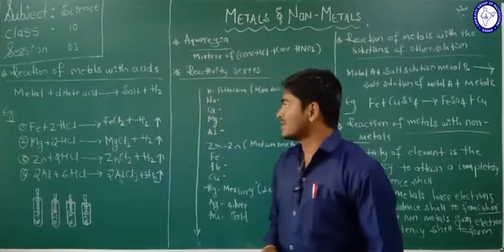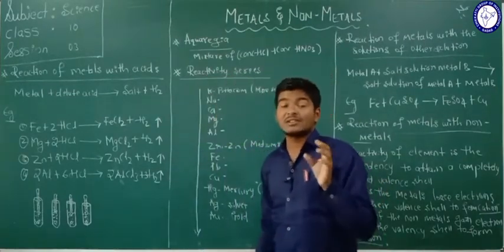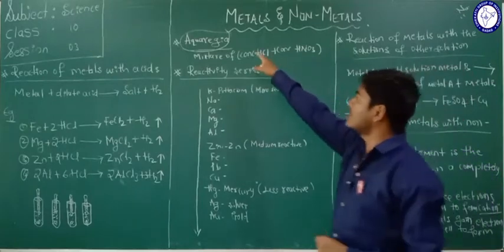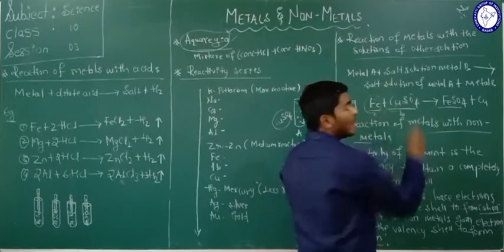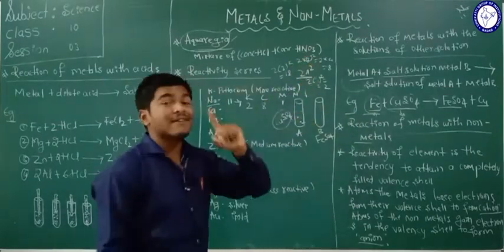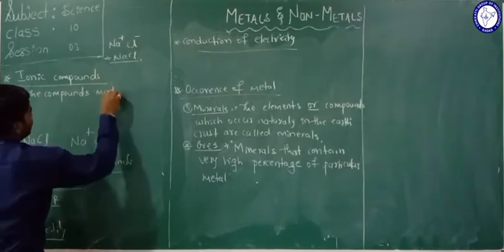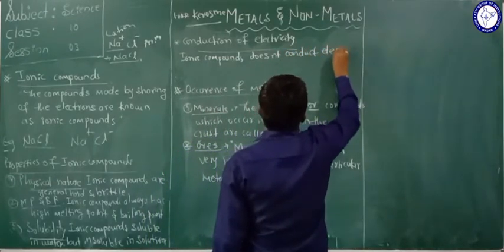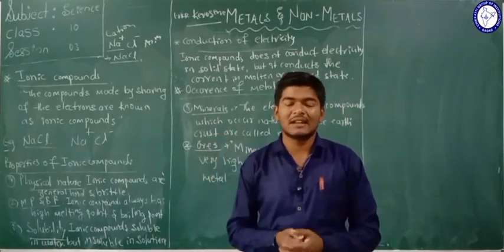CLASS 10 (EM) | SCIENCE | METALS & NON-METALS | SESSION 3